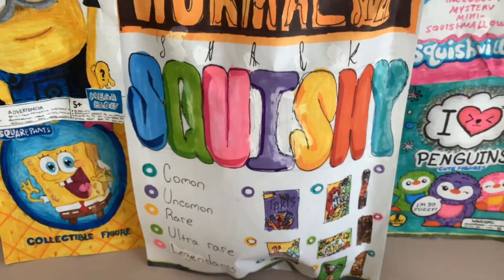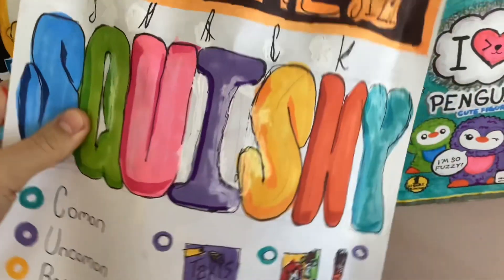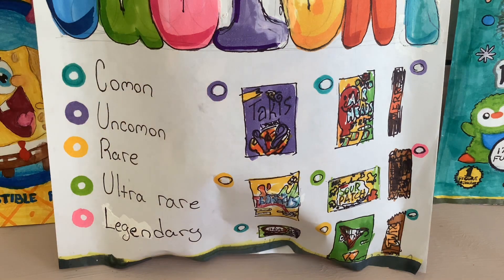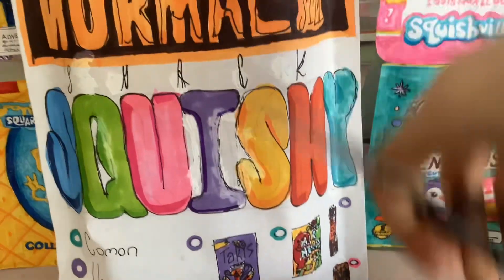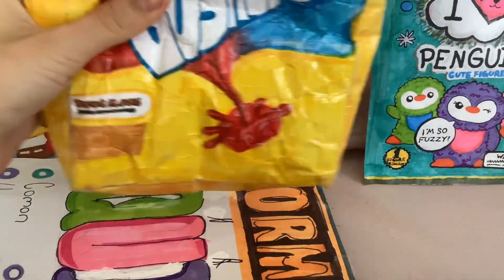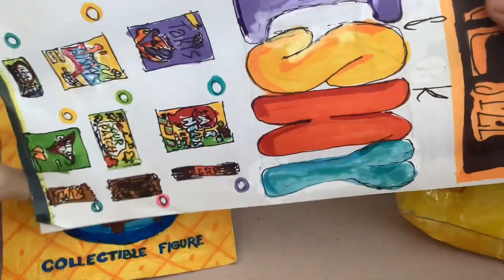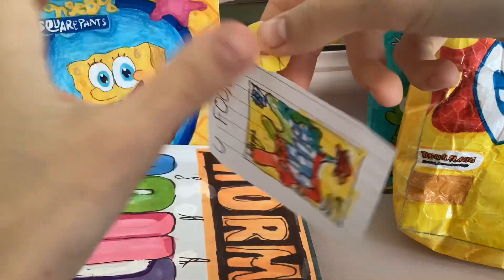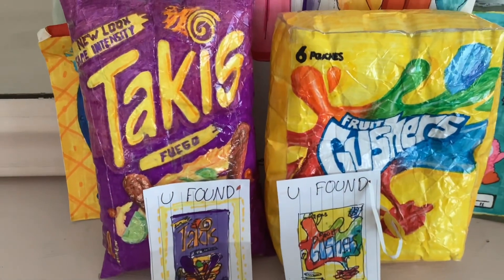Unboxing squishy snack bag( part 2)